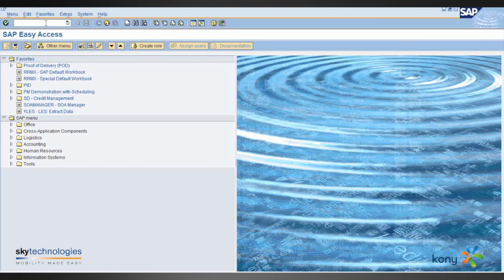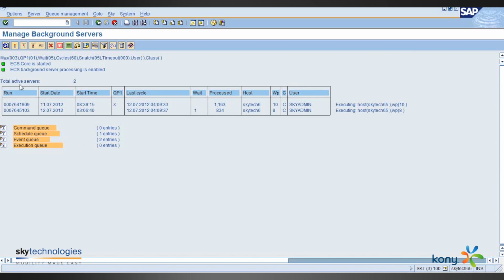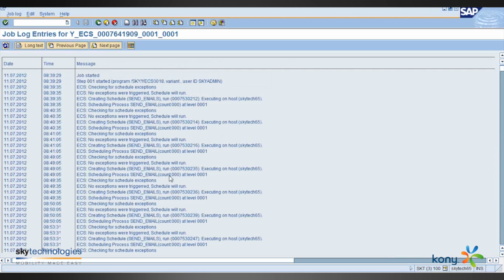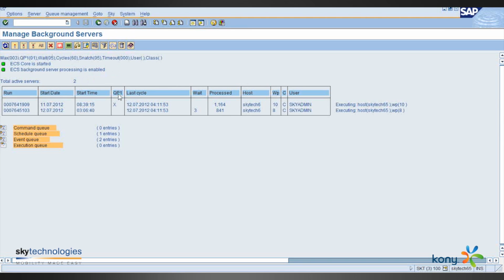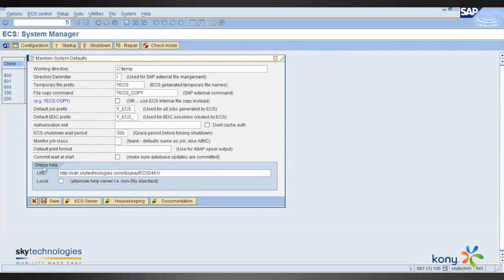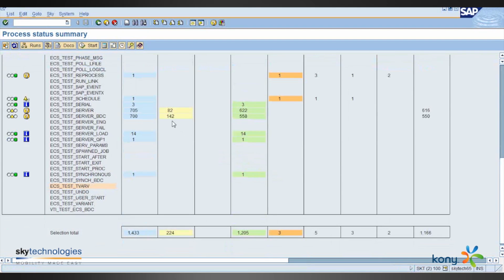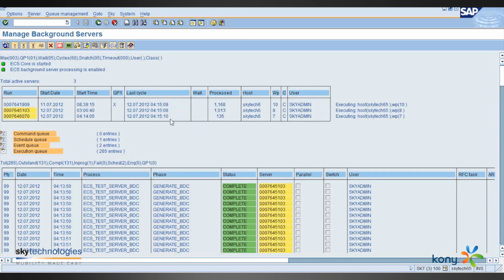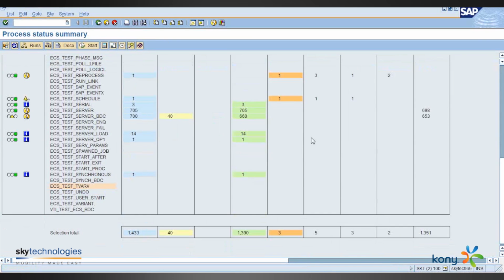Kony SAP Mobilization with Sky Namespace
source file: KTS SAP Mobilization with Sky Namespace-FC1.mov